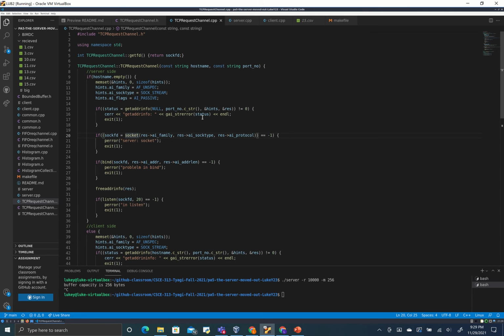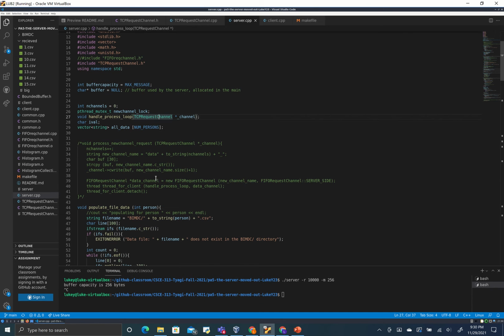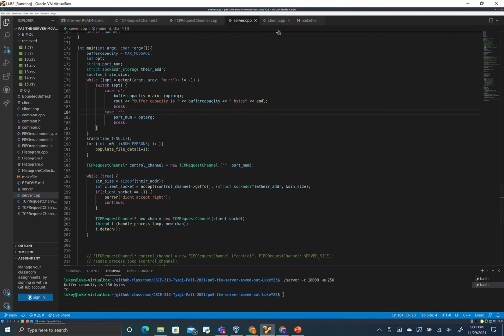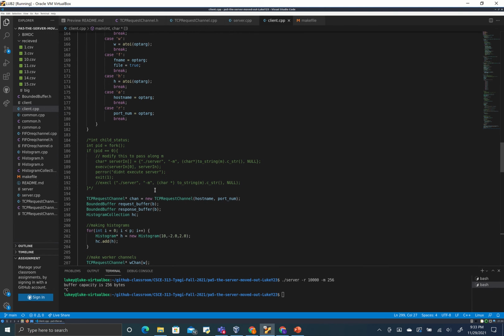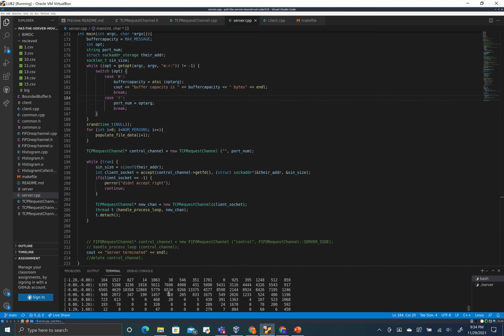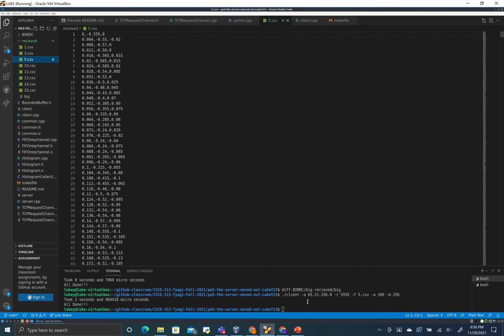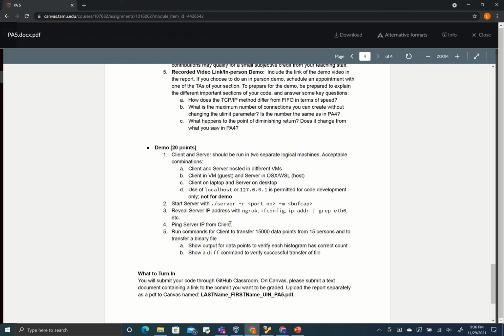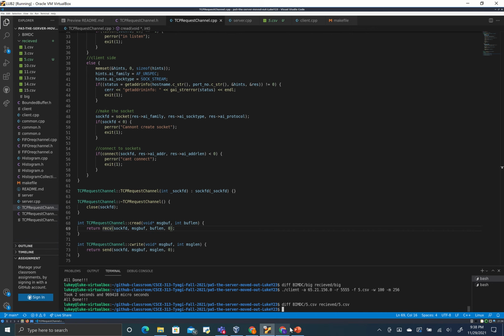PA5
Use of sockets in a client/server program